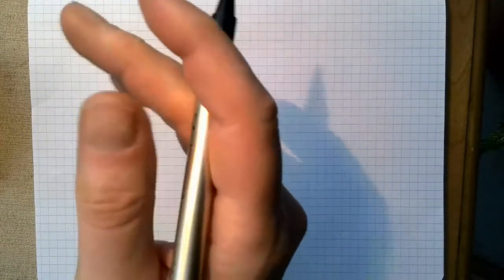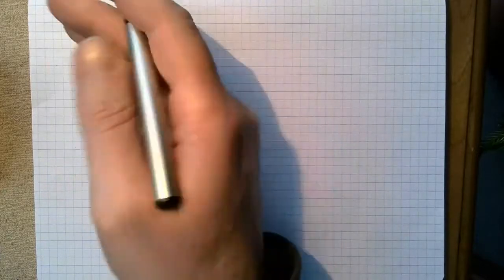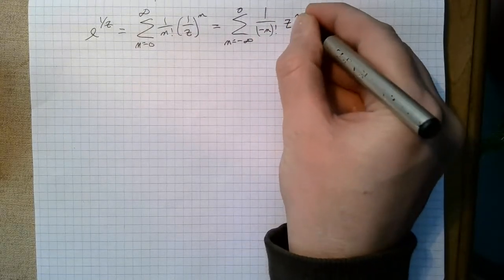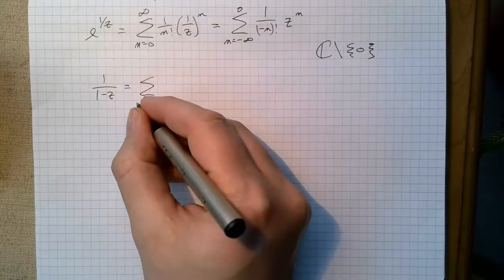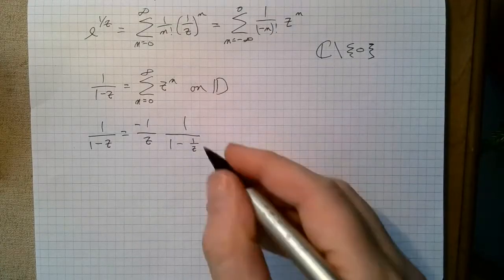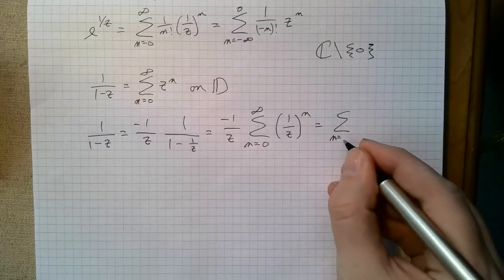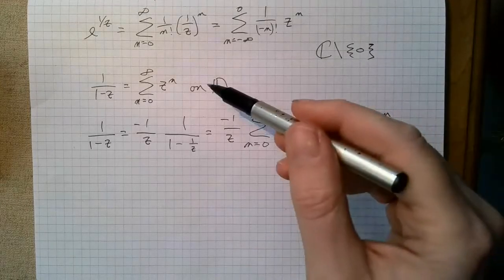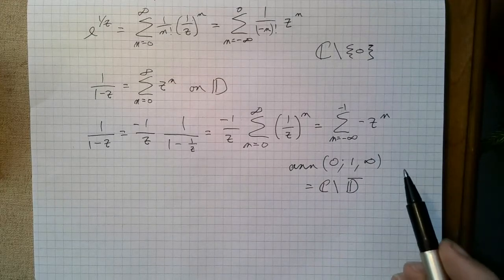Laurent series examples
A couple of short examples of Laurent series. Online lectures for Complex Analysis I at Oklahoma State University.

for the (free online) book "Guide to Cultivating Complex Analysis" these lectures are based on.